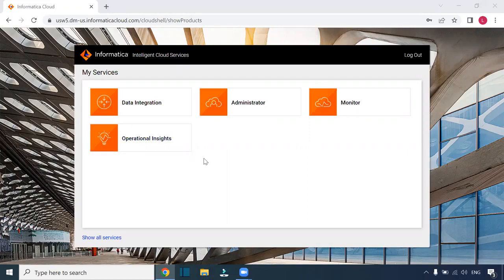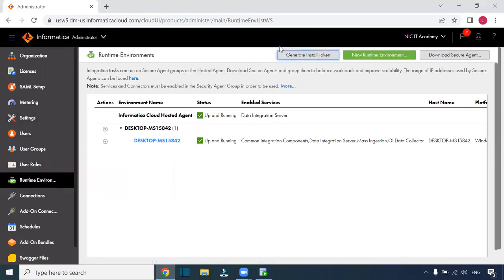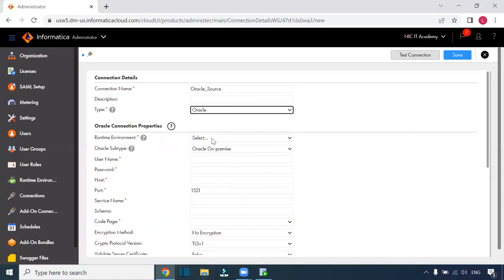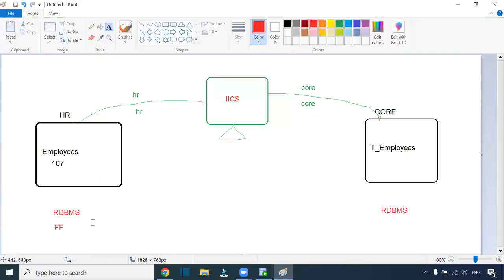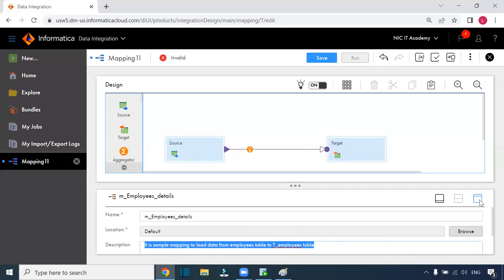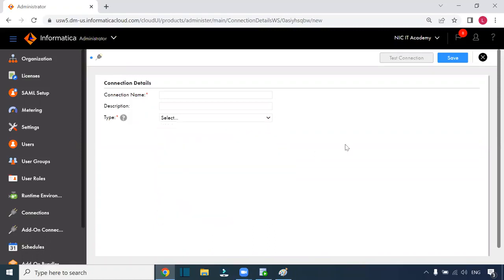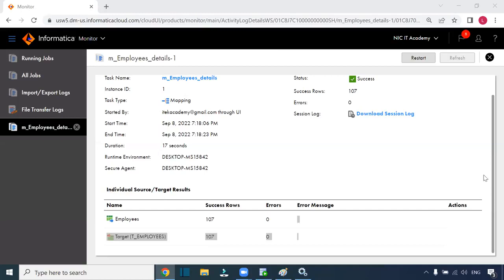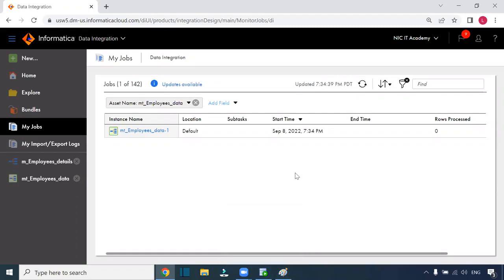IICS - 5 . First Mapping